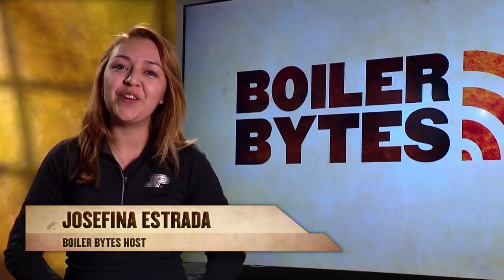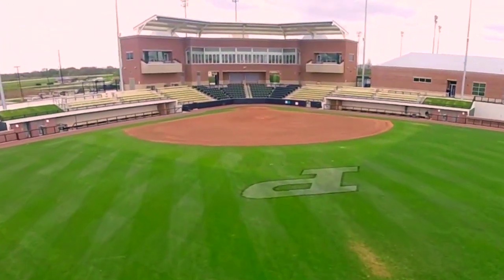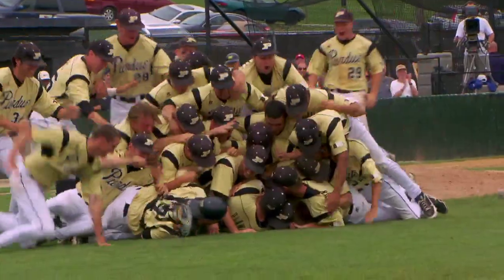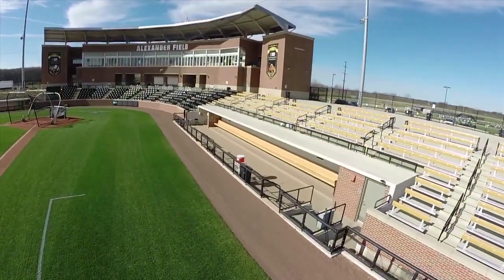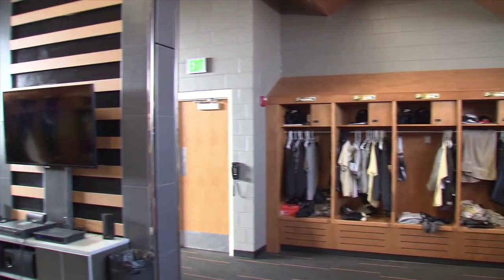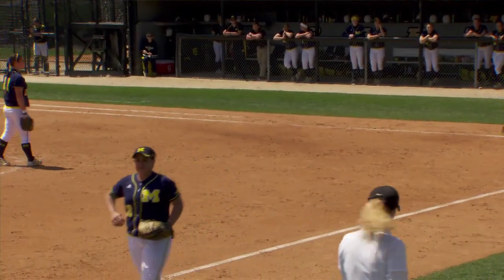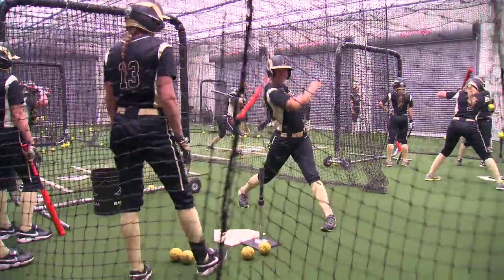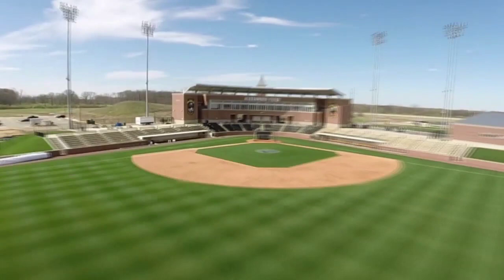BOILER BYTES: Purdue Baseball & Softball Diamonds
In recent years Purdue’s Athletic Department has been focused on improving and upgrading all of the University’s athletic facilities. Two years ago the first pitch was thrown out at the new baseball stadium, Alexander field. And this past March saw the opening of a new softball stadium.